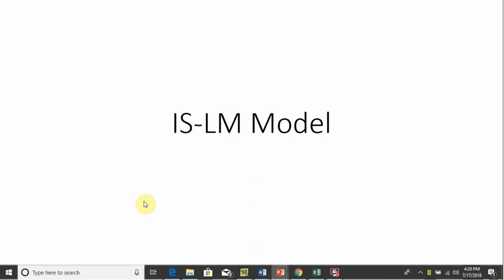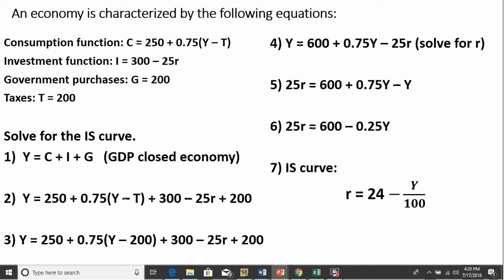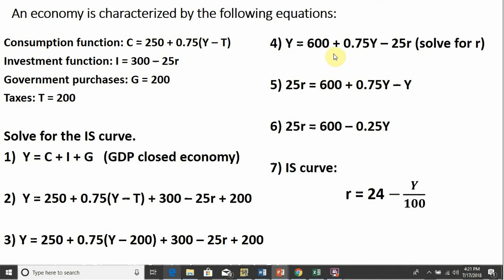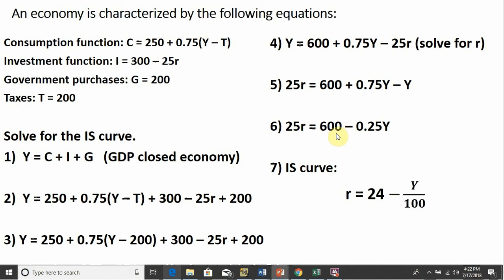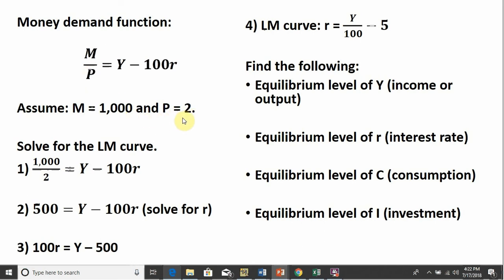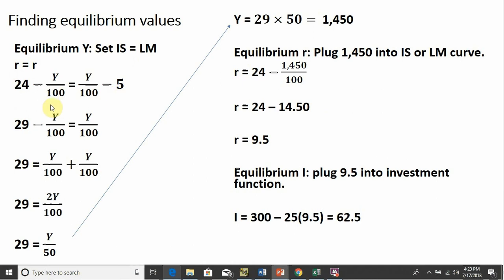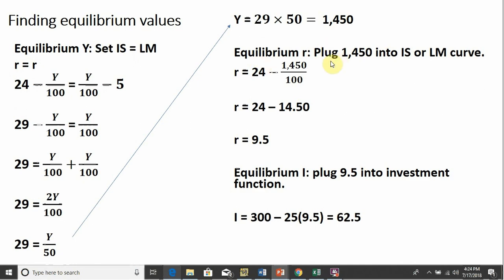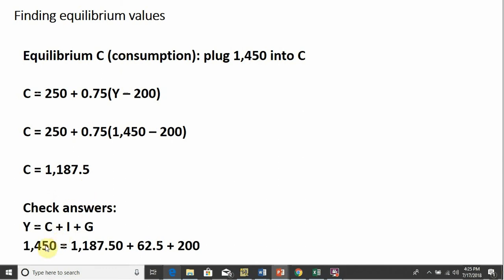IS-LM Macroeconomics Model: Solving for IS and LM Curves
This video derives the IS and LM curves and then solves for the equilibrium interest rate, including the equilibrium level of income, consumption, and investment.